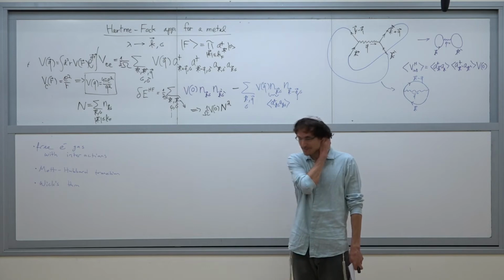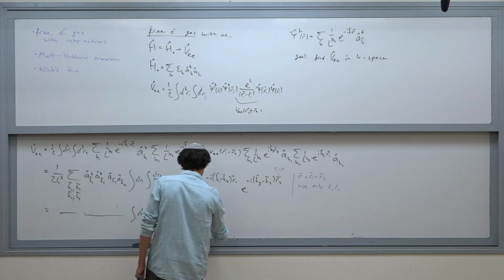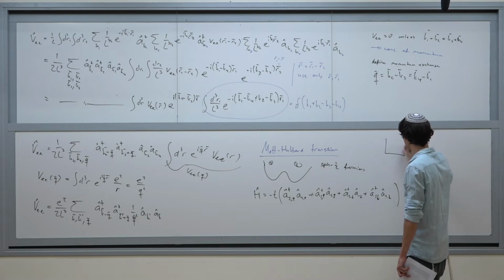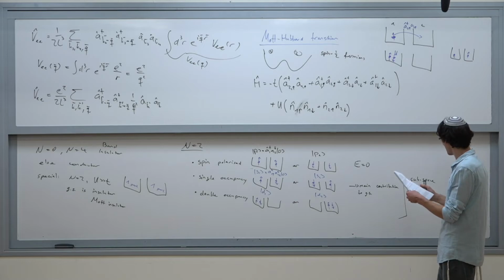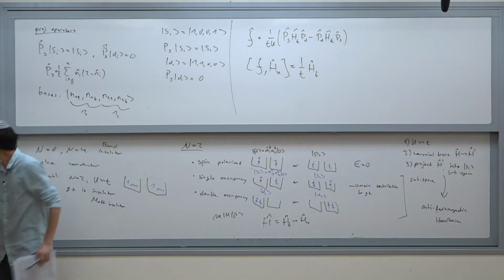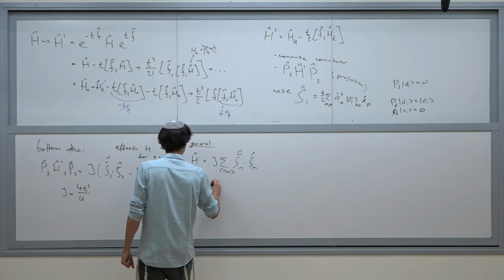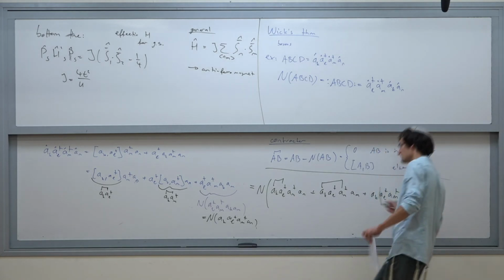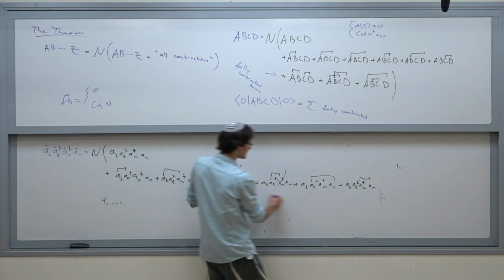Advanced quantum mechanics- Practice 5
Advanced quantum mechanics
Yaakov Yudkin
Practice 5
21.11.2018